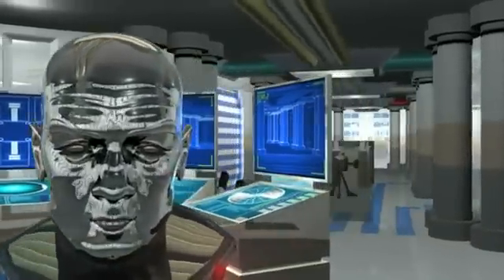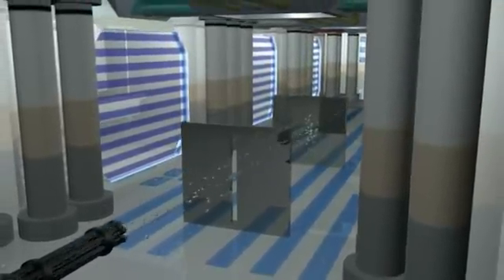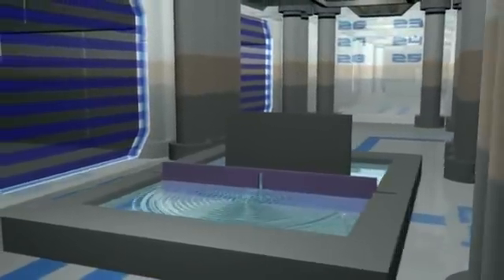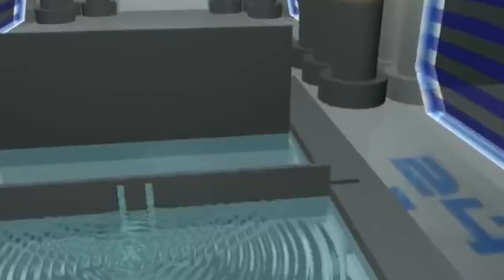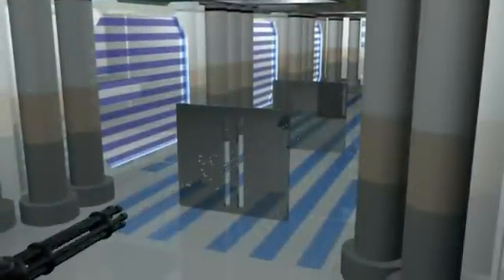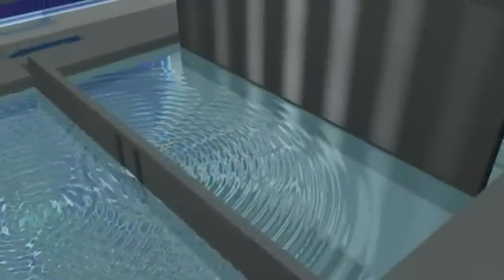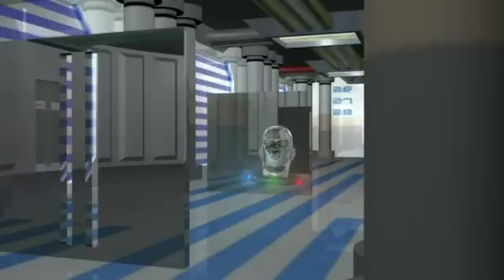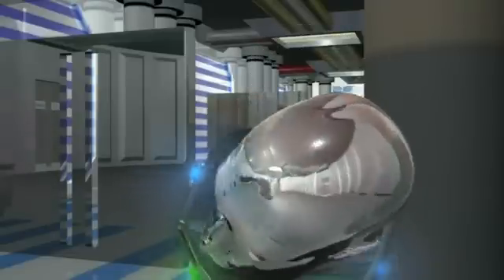SPLIT LASER EXPERIMENT water wave interferance GREAT QUALITY VID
QUANTUM PHYSICS,TOLTEC SORCERY...BEING 'HERE & HERE' IN SCIENTIFIC UNDERSTANDING...YOU TOO ARE A WAVE.